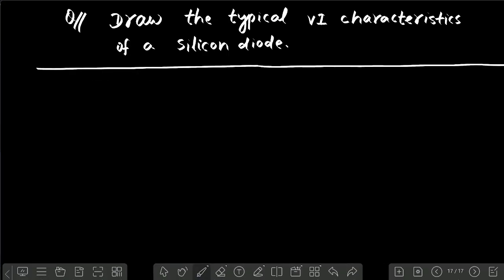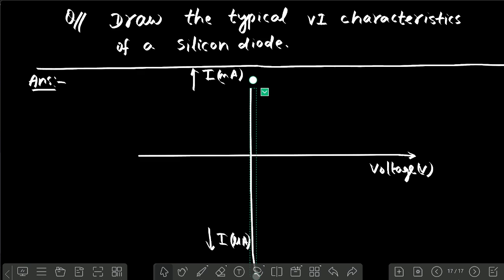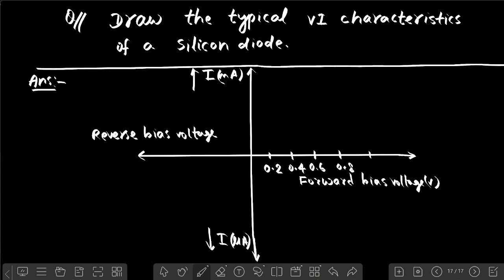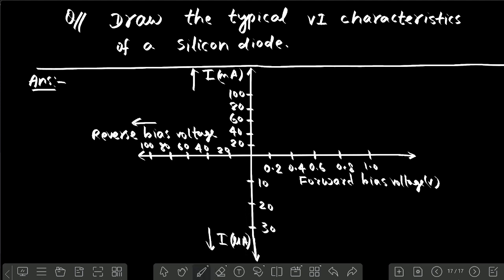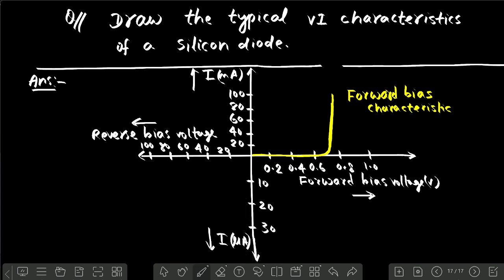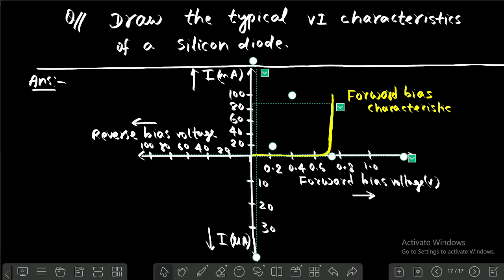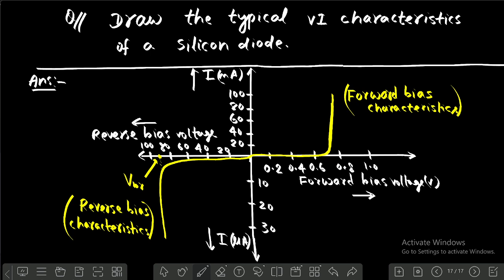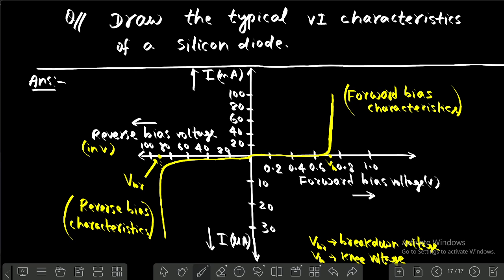V I characteristics of a silicon diode I Semiconductor I CBSE